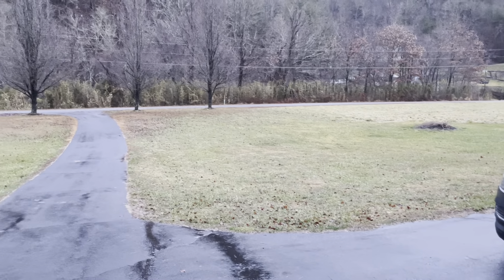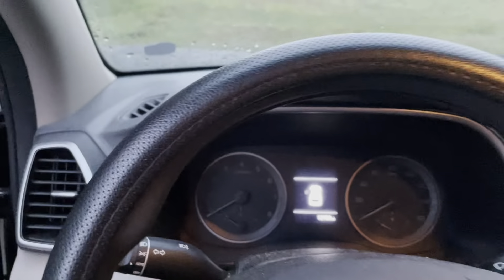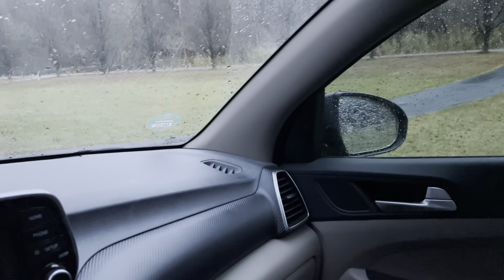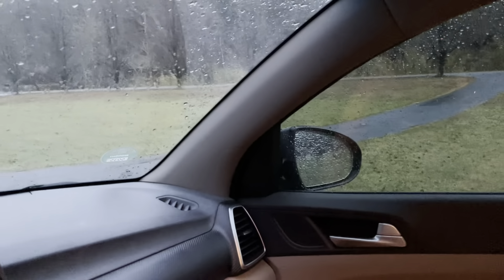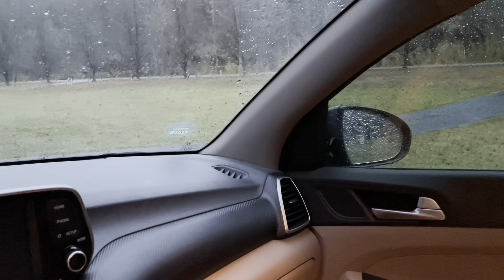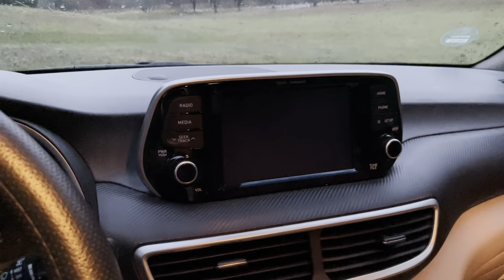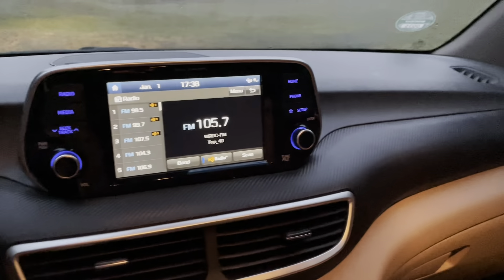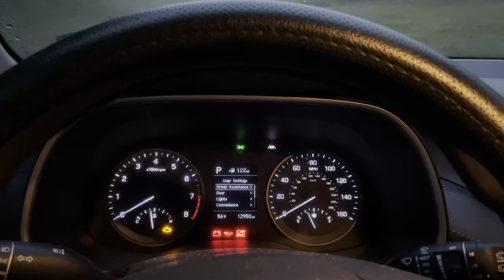2020 Hyundai Tucson SEL 1 Year Review